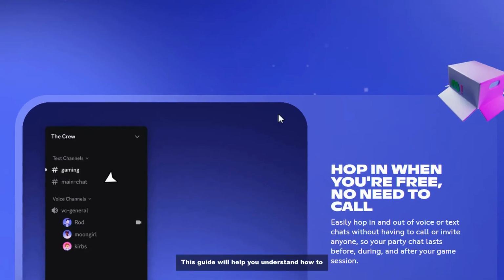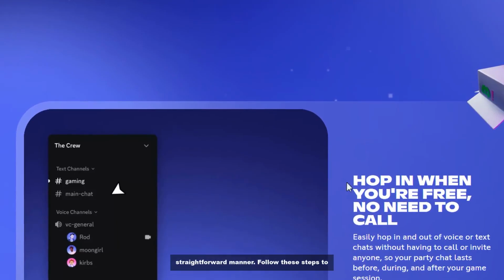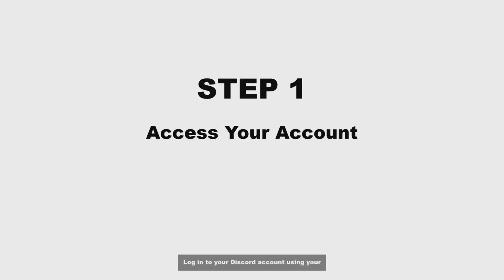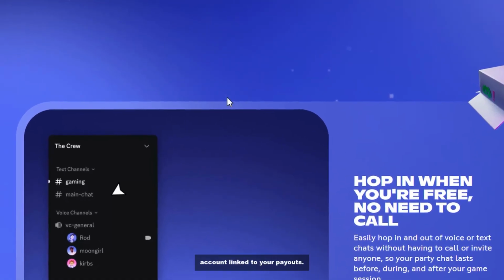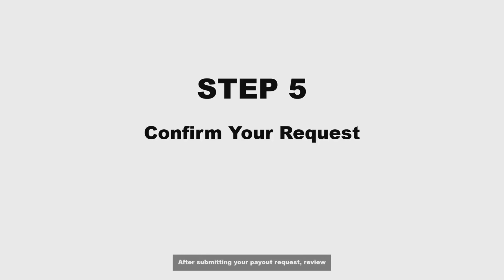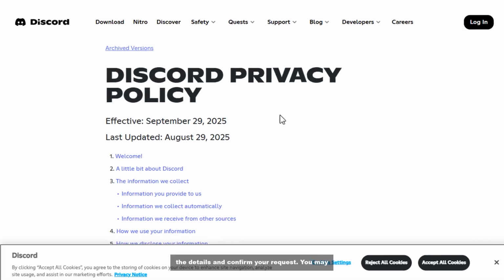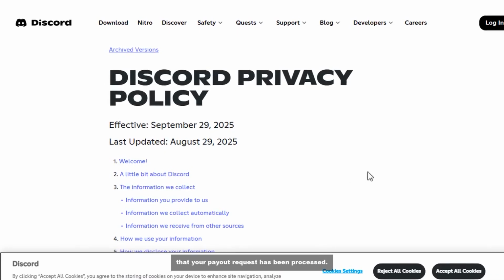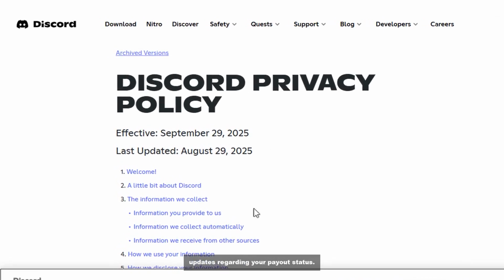How To Request Payouts On Discord 2026 (EASY GUIDE)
In this video, we will show you how to request payouts on Discord in 2026 with our easy guide. Learn the step-by-step process to ensure you get your earnings smoothly.